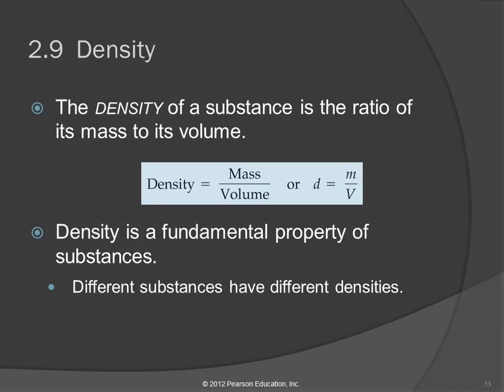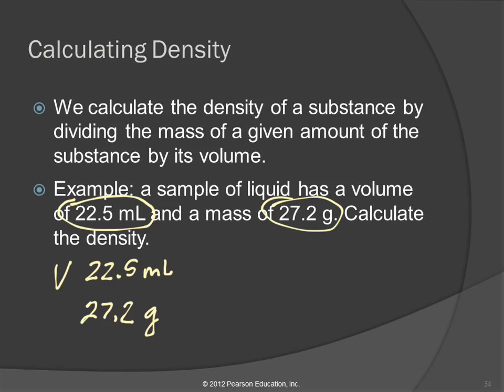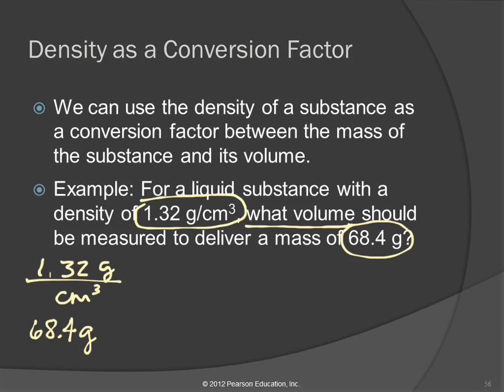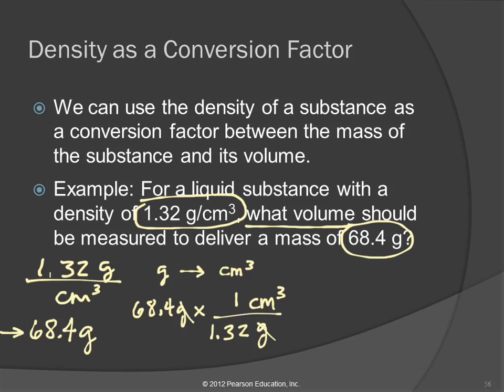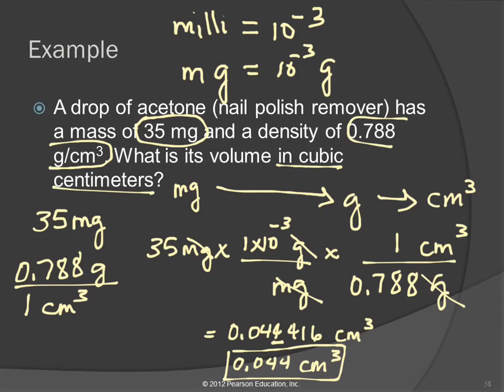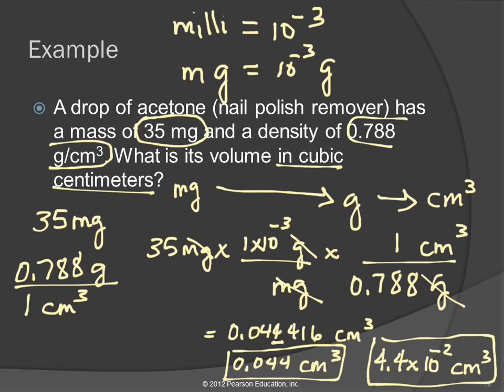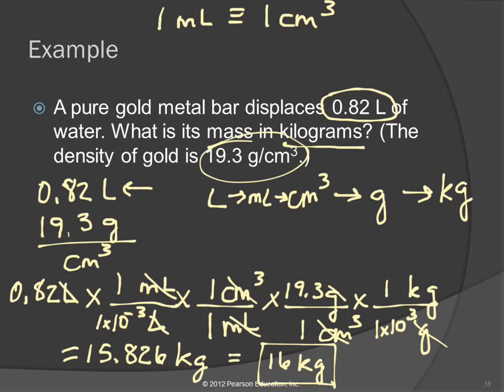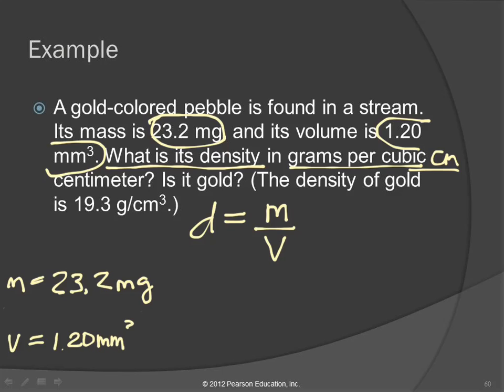20V 2.9 Density